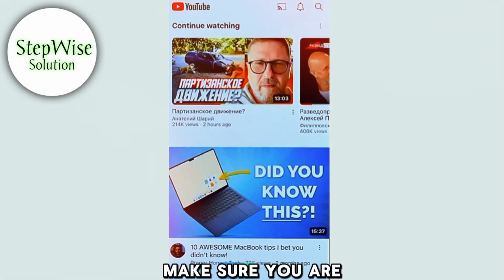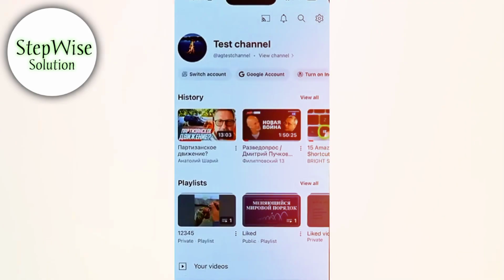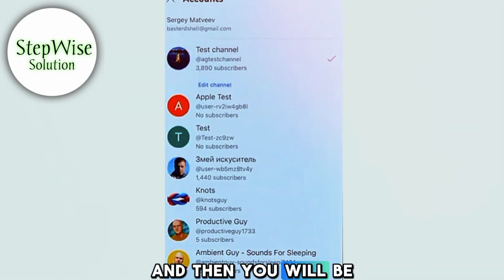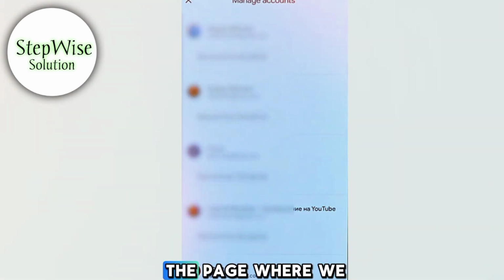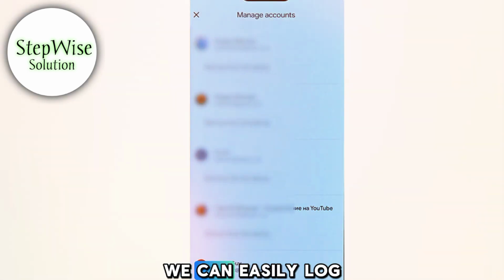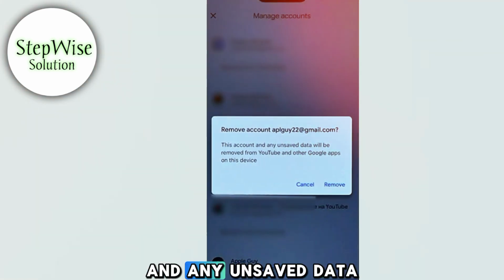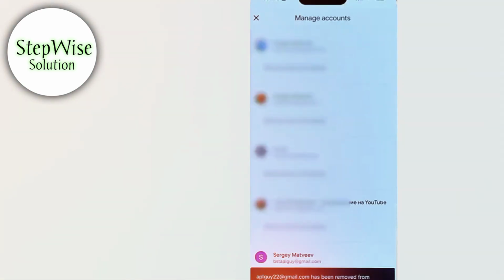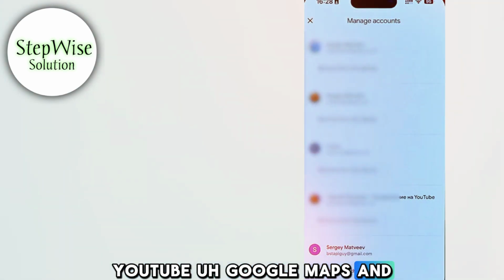How to Log Out of Youtube Account on Mobile